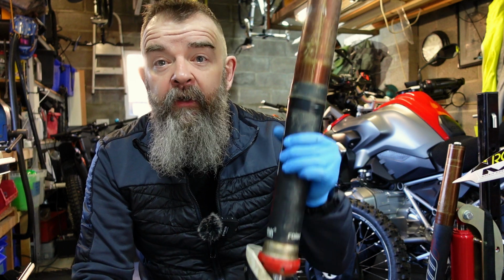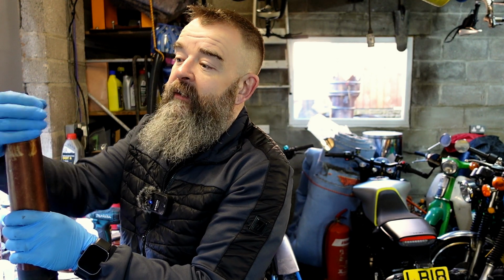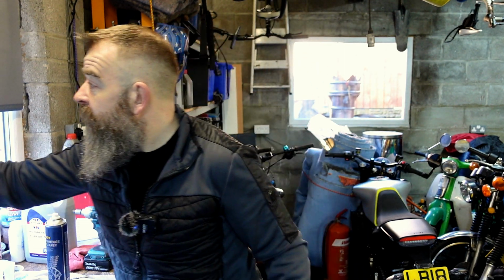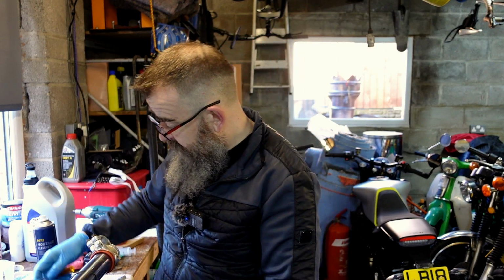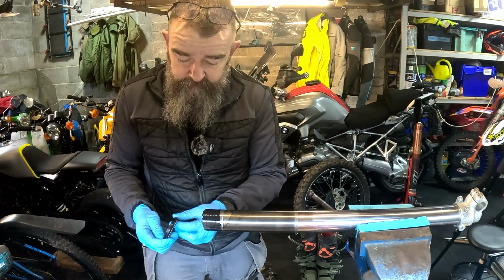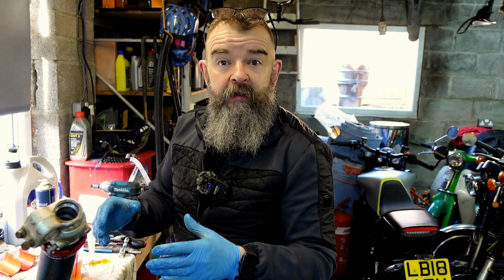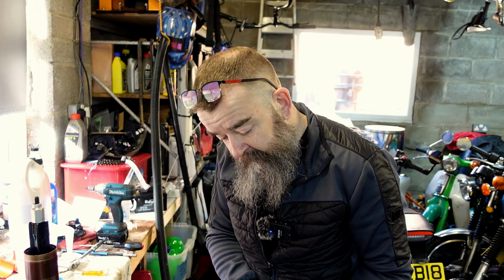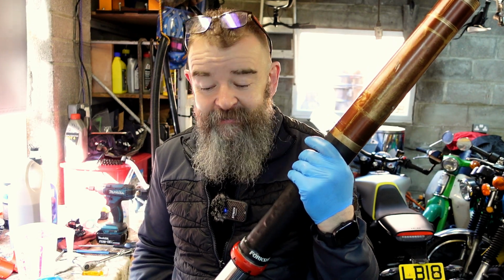Complete Guide: How to Change Fork Seals and Oil 4 CS forks DIY Motorcycle Maintenance Tutorial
In this DIY motorcycle maintenance guide, Simon B guides you through the process of changing fork seals and oil on a set of 4CS forks. From disassembly to reassembly, Simon demonstrates each step, offering tips and insights along the way. Whether you're a seasoned rider or new to motorcycle maintenance, this video provides valuable guidance for keeping your bike in top condition.

ALWAYS FOLLOW THE GREEN LANE CODE !!

2. Like or Dislike 👍👎
3. Comment ✍
5. Share my vids with your mates

Stay Safe, RIDE SAFE

Equipment -
Akaso V50
Fimora 11

BMW GS1200 LC
Yamaha RD350 LC
Suzuki TS125ER
Honda C50
Suzuki Gp125
Scorpa 250 twenty
Suzuki TS125X
KTM 500 EXC-F
Husqvarna Vitpilen 701